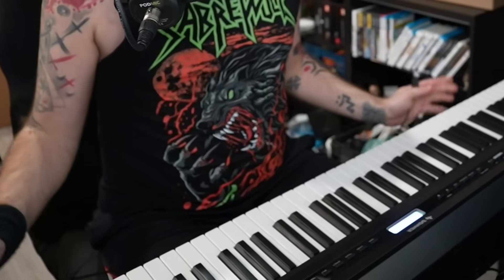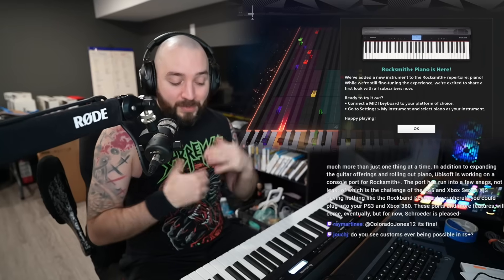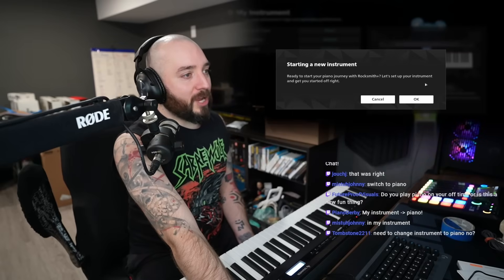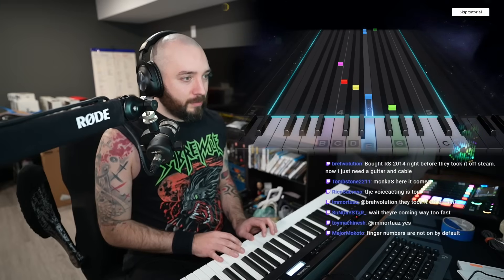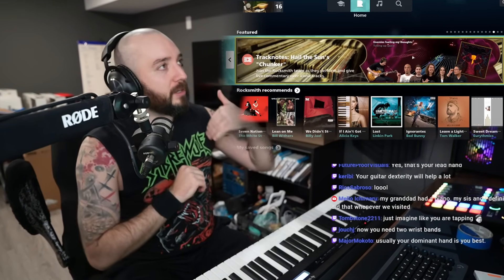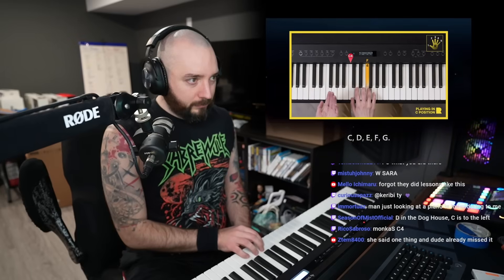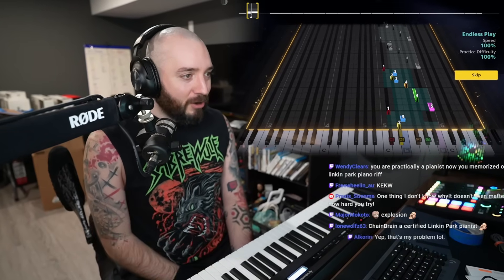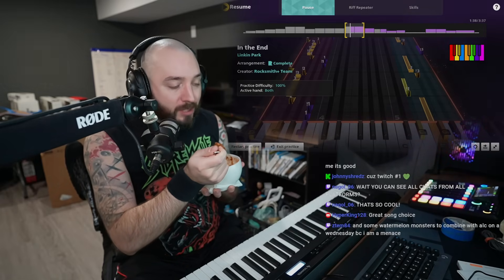10000 HOUR Rocksmith Guitarist tries the Rocksmith+ PIANO UPDATE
Rocksmith+ has launched its piano update! As a Rocksmith guitarist with over 10000 hours logged on steam for Rocksmith 2014, can I learn piano fast? Also how does it compare to youcision or synthasia?

The piano I'm using: *COMISSION LINK*

Mon to Sat 2pm EST!

Chainbrain is an endorsed D'Addario artist and uses the following gear:
COMMISSION LINKS
• NYXL 1046 strings
• Black Ice picks

Additional gear:
• DigiTech Drop Pedal